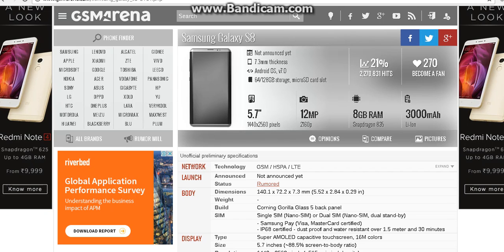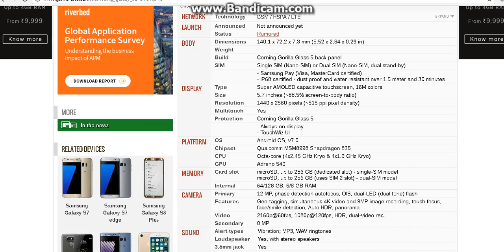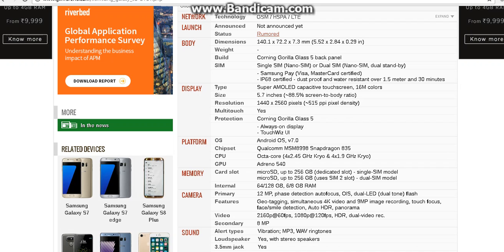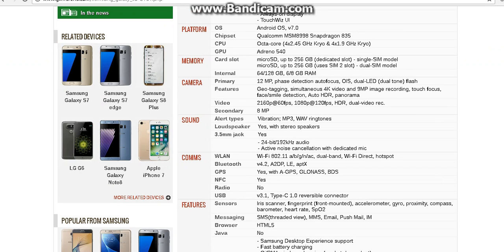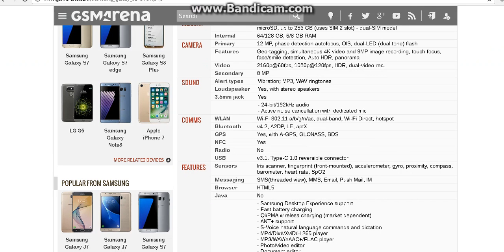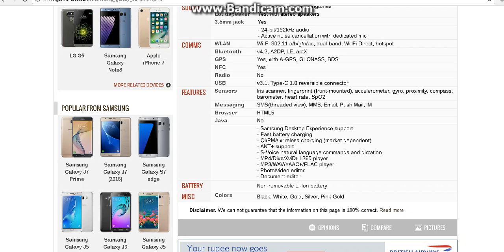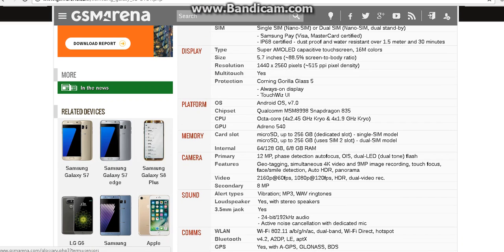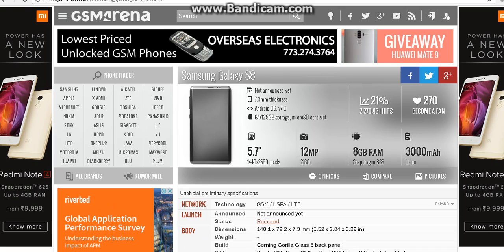Samsung Galaxy S8 impressions